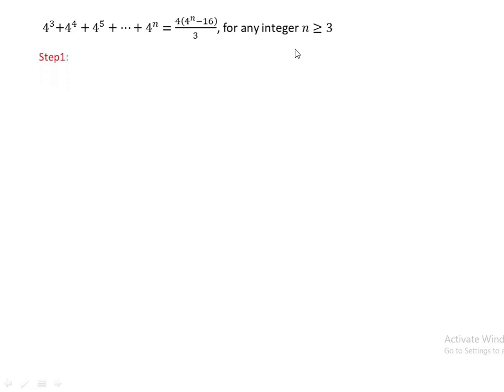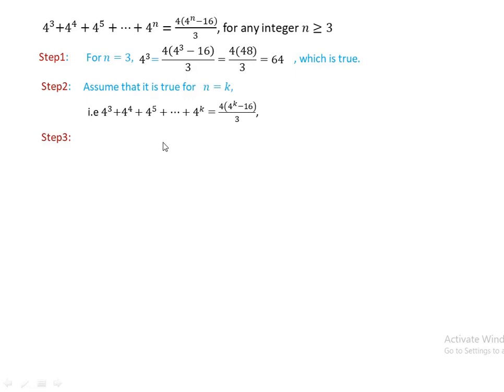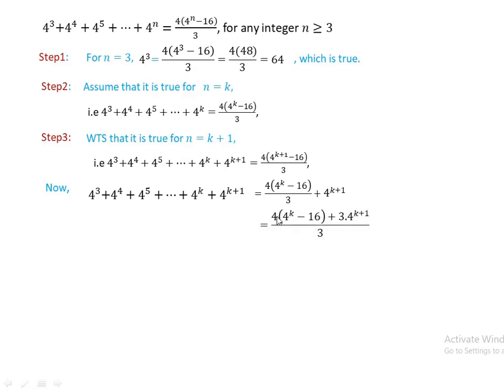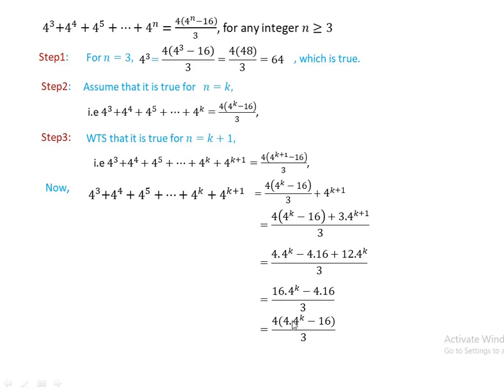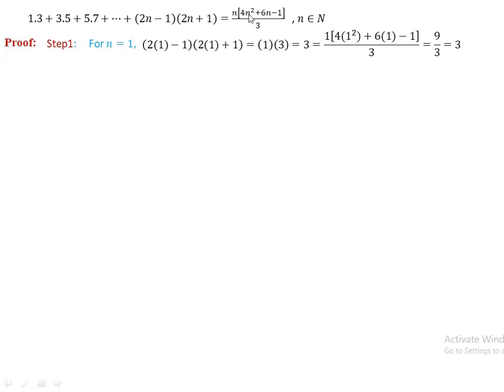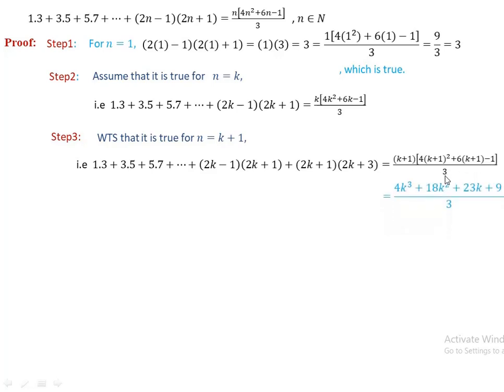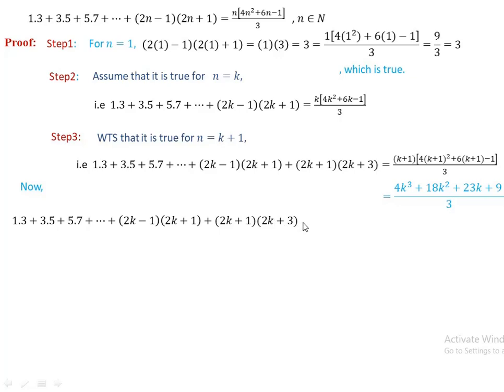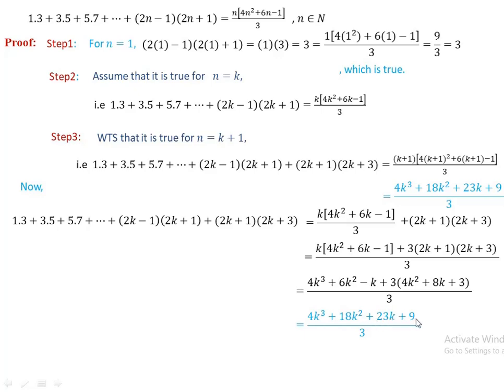Principle of Mathematical Induction | Worksheet | part 1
Prove by Principle of Mathematical Induction :
4^3+4^4+4^5+…+4^𝑛=4(4^𝑛−16)/3, for any integer 𝑛≥3
1.3+3.5+5.7+…+(2𝑛−1)(2𝑛+1)=𝑛[4𝑛^2+6𝑛−1]/3, 𝑛∈𝑁